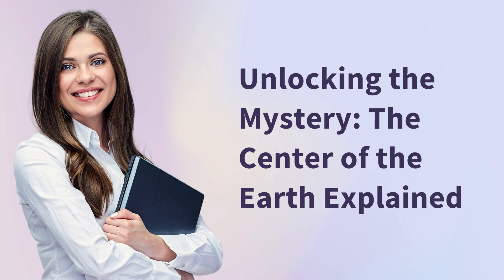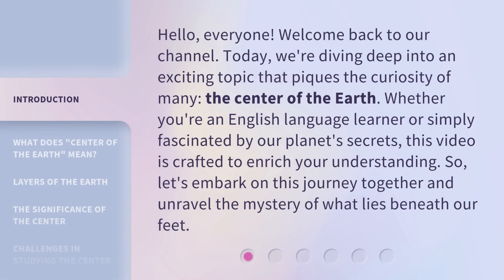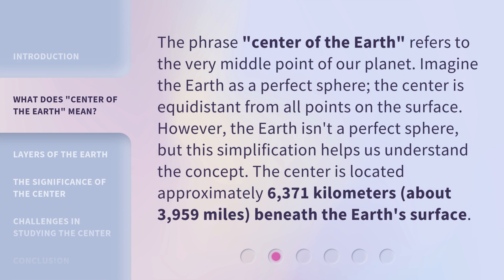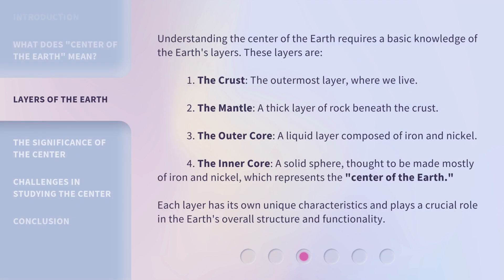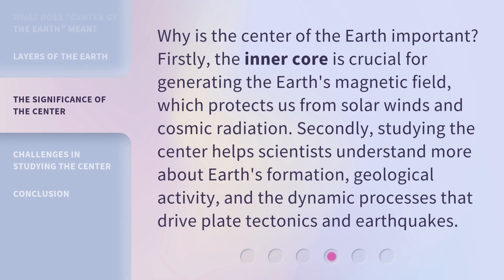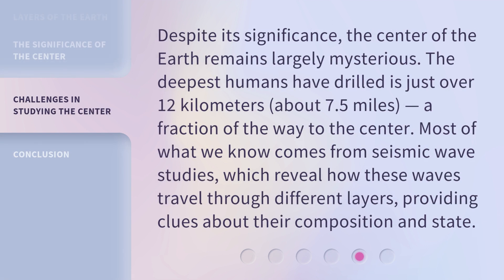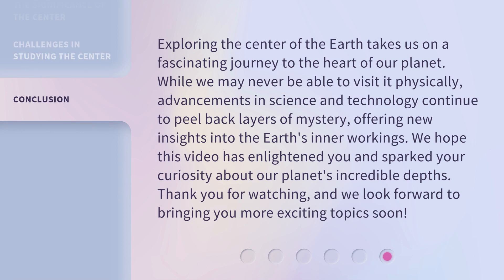Unlocking the Mystery: The Center of the Earth Explained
Unveiling the Earth's Core: A Journey to the Center of the Earth • Join us on a fascinating journey as we delve into the depths of the Earth to uncover the secrets of its core. Discover the mysteries hidden beneath our feet in this captivating exploration.

00:00 • Introduction - Unlocking the Mystery: The Center of the Earth Explained
00:36 • What Does "Center of the Earth" Mean?
01:11 • Layers of the Earth
01:54 • The Significance of the Center
02:22 • Challenges in Studying the Center